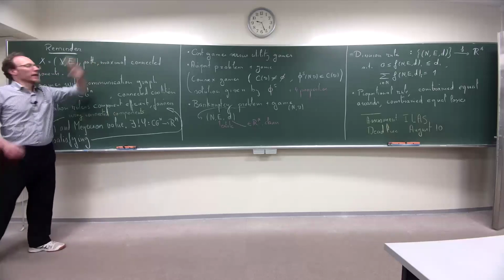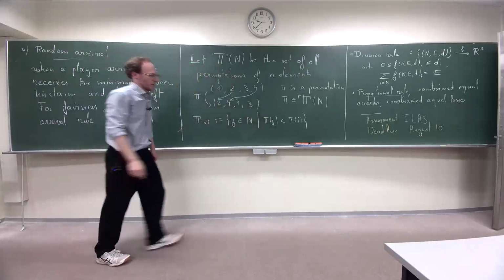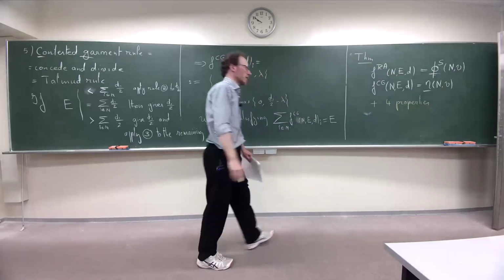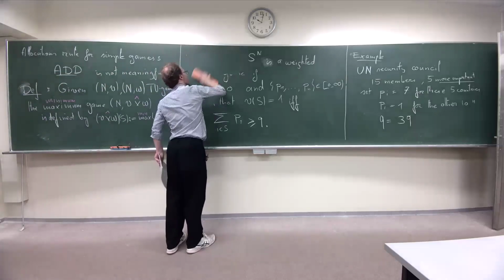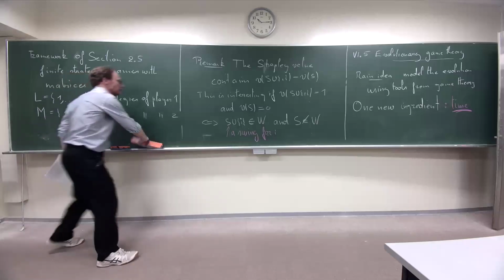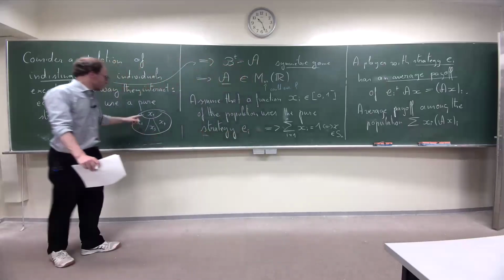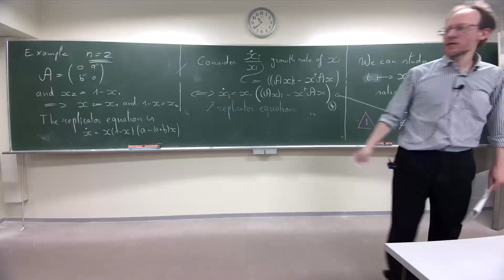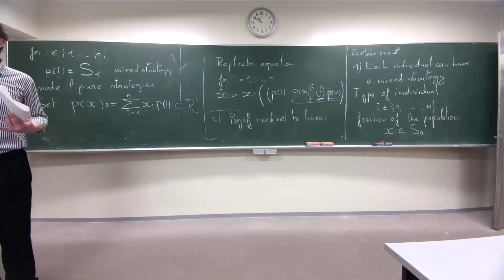Game theory 14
This is the final video of a 14 lecture course on Game Theory. Congratulations on reaching this far! Consider checking some of our other playlists to learn more about interesting mathematics.